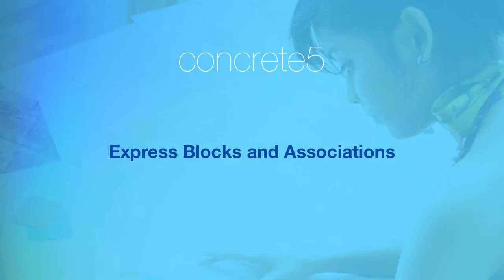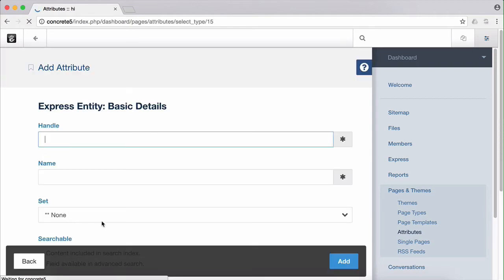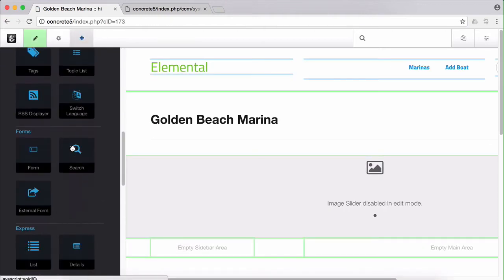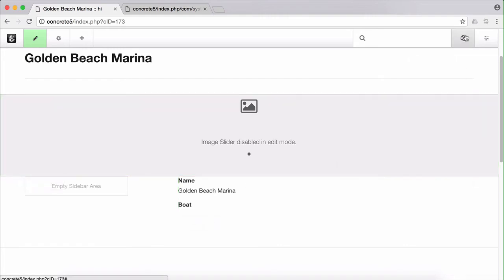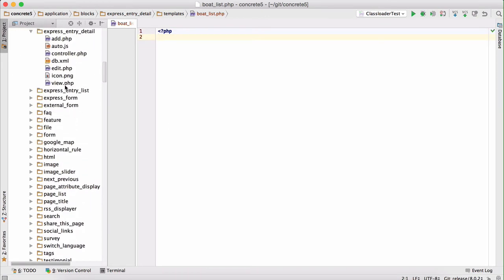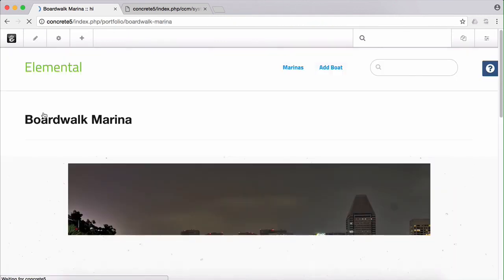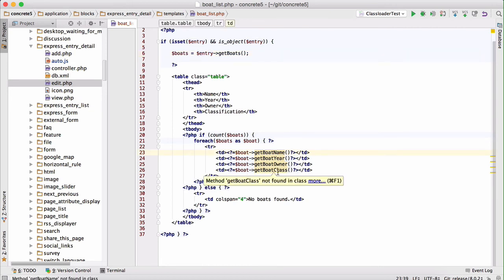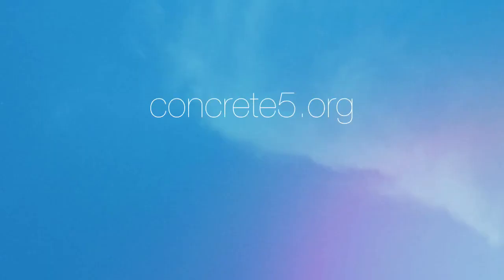Express Blocks and Associations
Learn how to create an express attribute, tie it to a page, use the Express Details Block to pull that attribute value dynamically, and retrieve associated entries from that entry, printing their data out into the page.